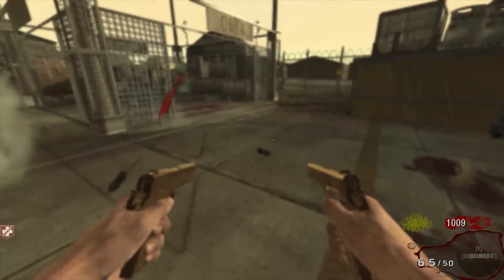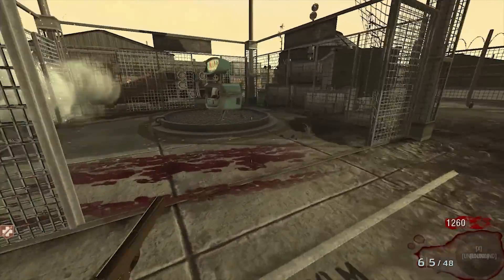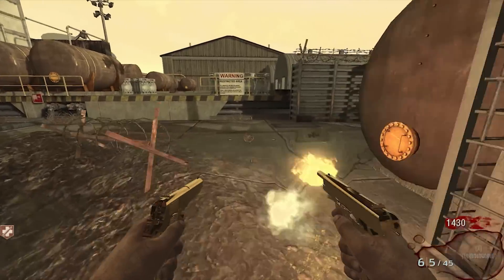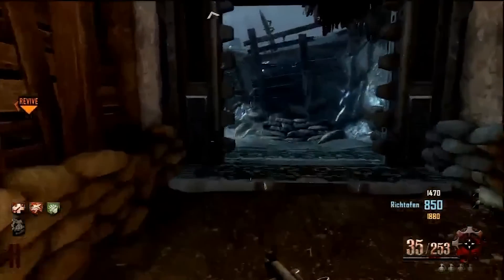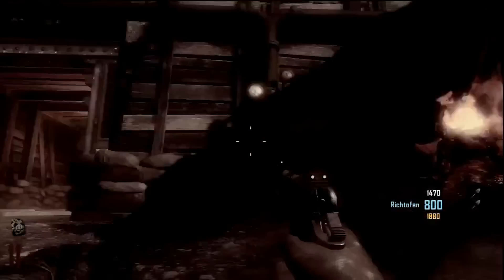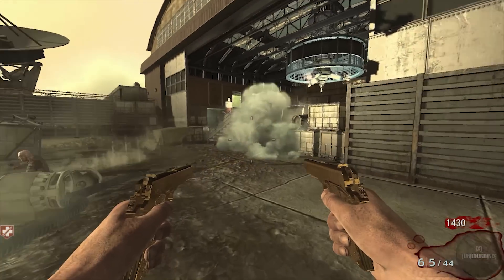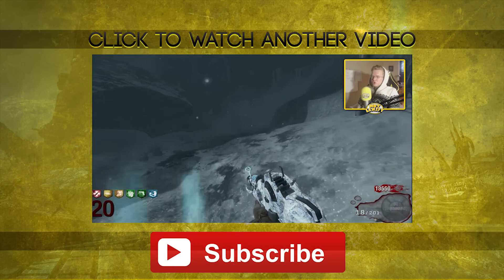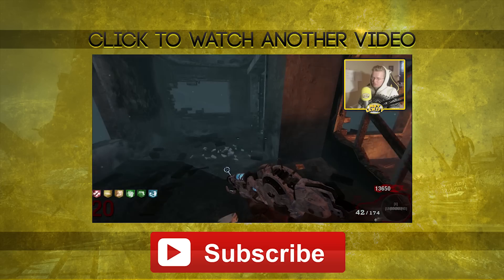"WEIRDEST GLITCH ON ZOMBIES!" ~ CoD Blops II DLC 4 Origins Funny WTF Glitch Death/Invisible Wall?!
★ Let's hit 2500 Likes! ヾ(⌐■_■)ノ♪

Elgato Gaming Capture Card HD
Rode Broadcaster Microphone
Mirillis Action Program
Sony Vegas 13
Photoshop CS6
Turtle Beach XP400
XB1 & XB360
GOT ME PS4 M9s

• Gtag: MrTLexify (Xbone & 360! Send a message why you'd like to play!)

▶ Skype: lexlutharr (Business only please!)

COMMENT THIS IF YOU SEE IT!